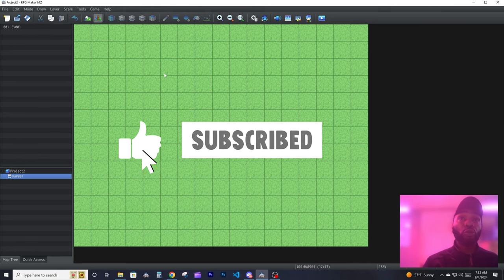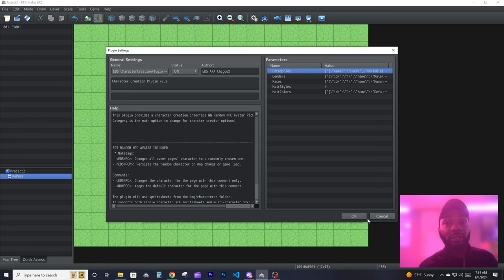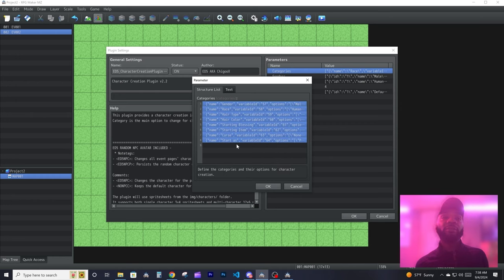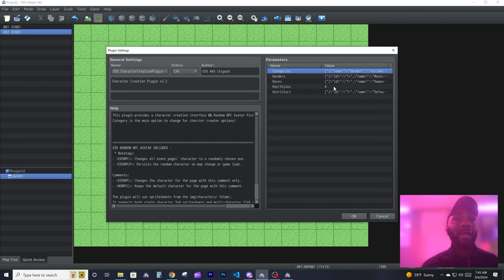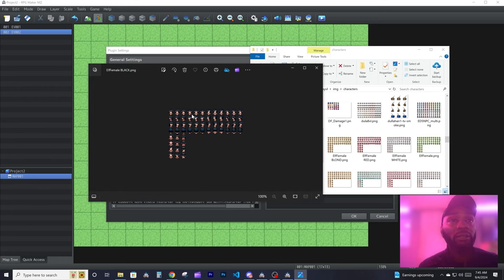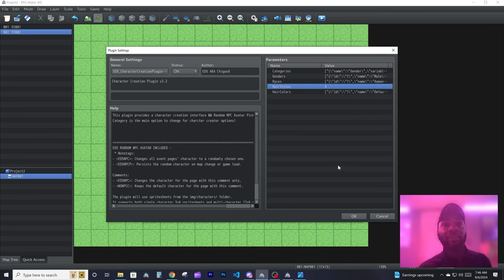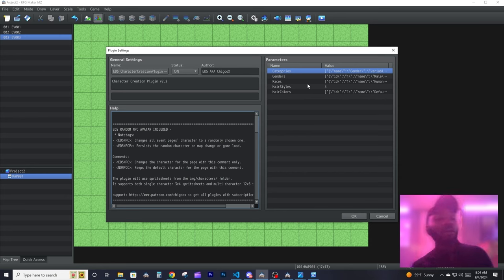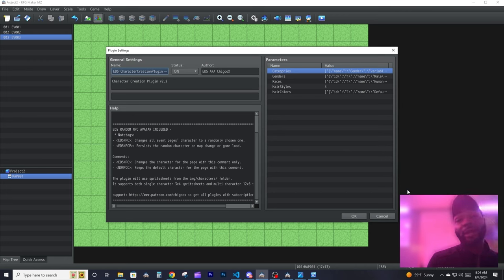How to Use the Ultimate Character Creator Plugin for RPG Maker MZ | Beginner Guide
Unlock the full potential of your RPG Maker MZ projects with this Ultimate Character Creator Plugin tutorial! In this video, I’ll guide you through the entire process of setting up and using my custom-built character creator, designed to give your game characters more depth and customization.

Features include:

Easy setup and installation
Dynamic character customization (Gender, Race, Hair, Hair Color)
Seamless integration into your RPG Maker MZ project
Tips for adding new categories and options
Whether you're a seasoned developer or just starting out, this plugin will elevate your game to the next level! Watch till the end to learn how to create engaging characters effortlessly.

Timestamps: 0:00 - Introduction to the Character Creator Plugin
0:00 - Plugin Installation & Setup